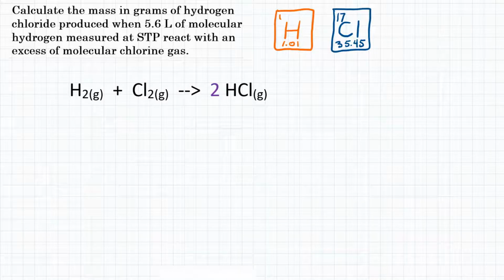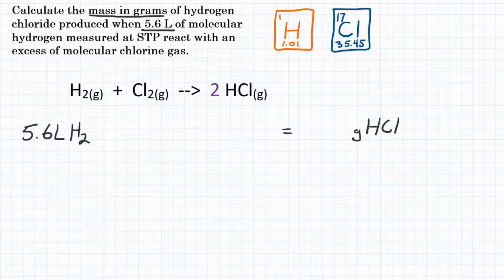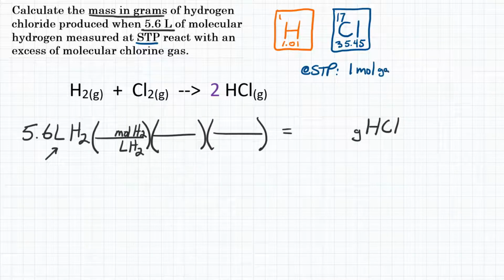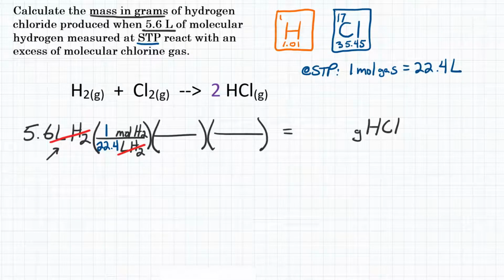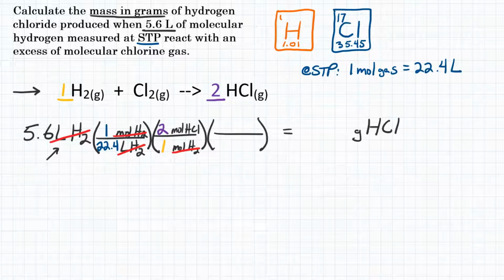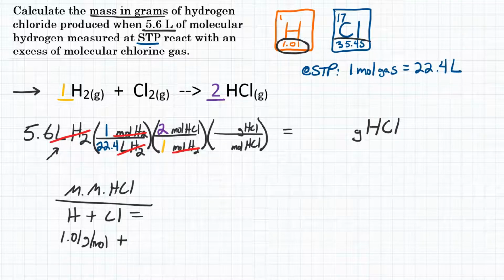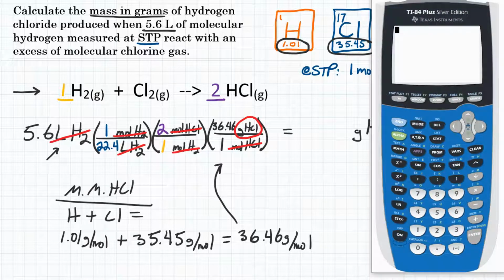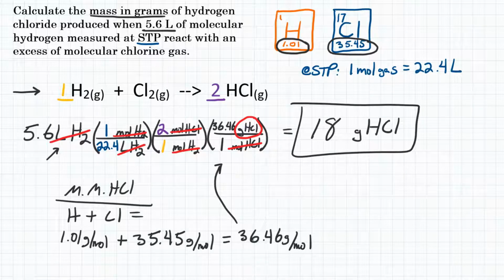Ideal Gas Stoichiometry at STP - Practice 1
Calculate the mass in grams of hydrogen chloride produced when 5.6 L of molecular hydrogen measured at STP react with an excess of molecular chlorine gas.  [Chang 5.59]